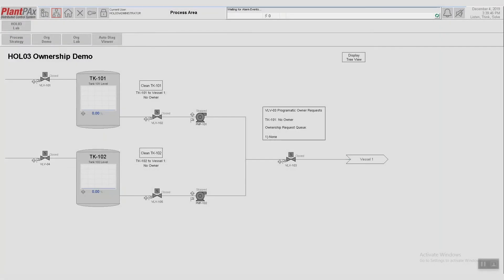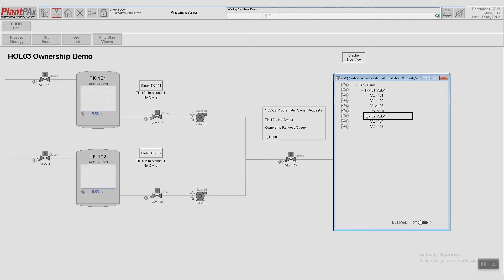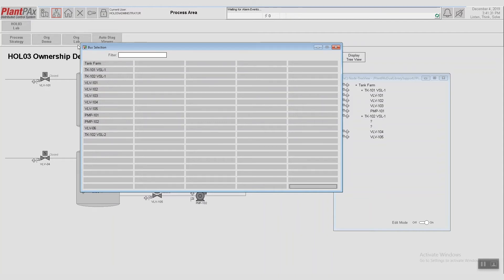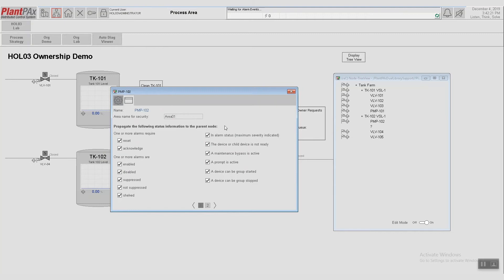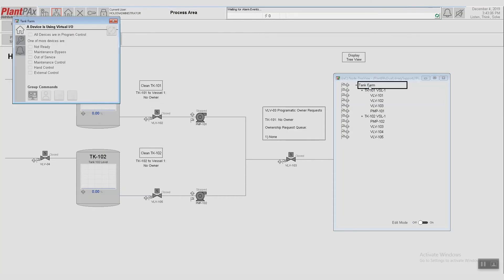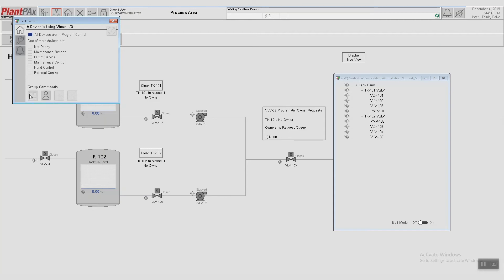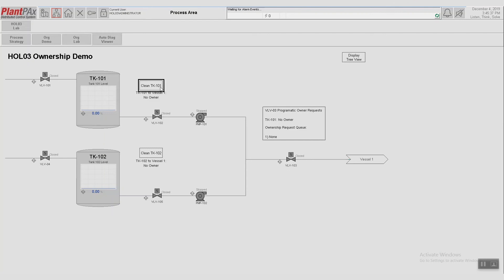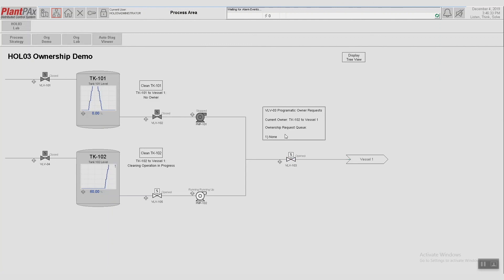PlantPAx 5.0 Technical Features - Ownership and Arbitration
PlantPAx® 5.0, the modern distributed control system (DCS) from Rockwell Automation, is designed to meet your plant-wide applications and more. In the latest release, we're showcasing the ownership and arbitration native functionality, a new feature that allows users to build up equipment groups without needing to write any custom code. Visit rok.auto/plantpax to learn more.